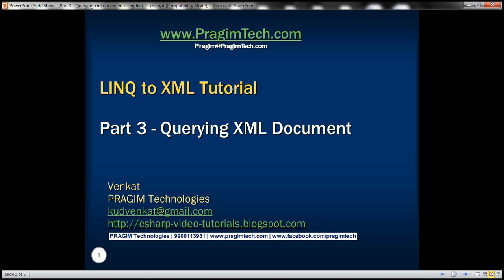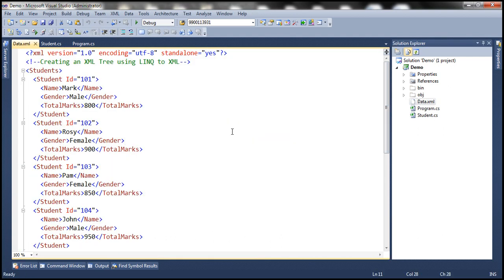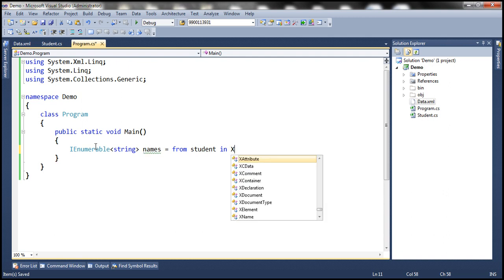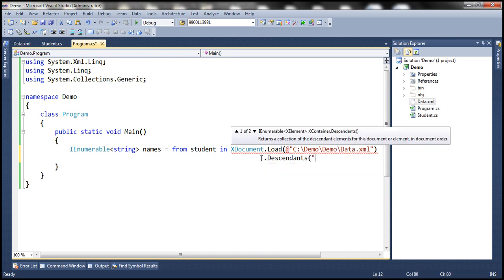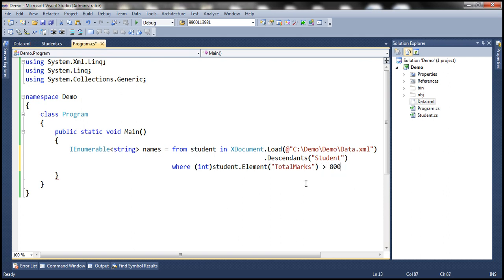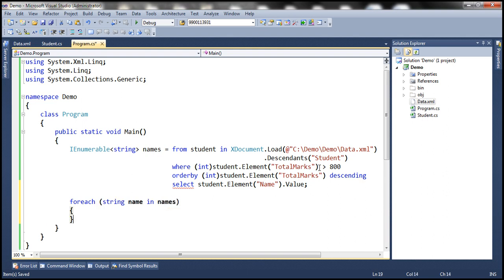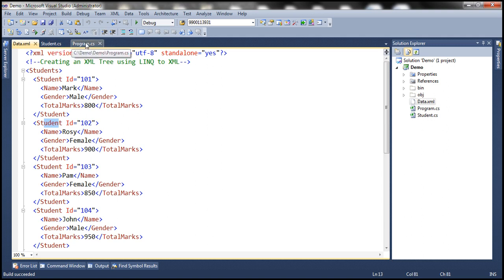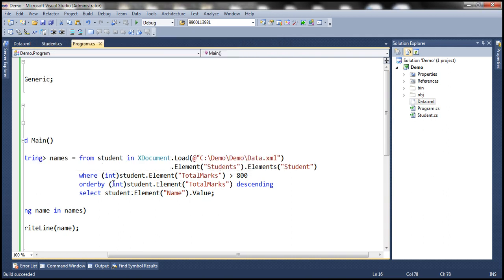Part 3 Querying xml document using linq to xml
In Parts 1 and 2 of LINQ to XML tutorial, we discussed creating XML documents using LINQ to XML.

In this video, we will discuss how to query xml document using linq to xml. We want to retrieve all the student names who has TotalMarks greater than 800. Students names should be sorted by TotalMarks in descending order.

IEnumerable[string] names = from student in XDocument.Load(@"C:\Demo\Demo\Data.xml").Descendants("Student")
                            where (int)student.Element("TotalMarks") ] 800
                            orderby (int)student.Element("TotalMarks") descending
                            select student.Element("Name").Value;

foreach (string name in names)

Alternate way of writing the above query.
IEnumerable[string] names = from student in XDocument.Load(@"C:\Demo\Demo\Data.xml").Element("Students").Elements("Student")
                            where (int)student.Element("TotalMarks") ] 800
                            orderby (int)student.Element("TotalMarks") descending
                            select student.Element("Name").Value;